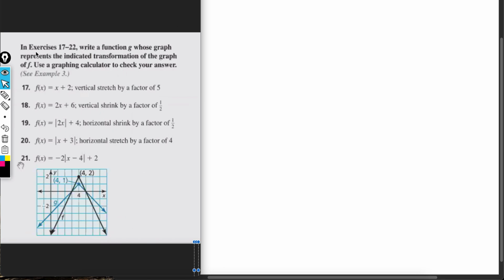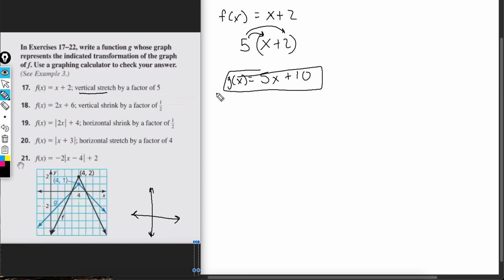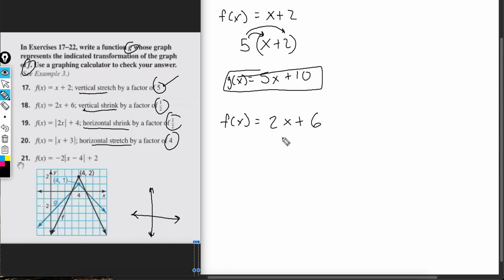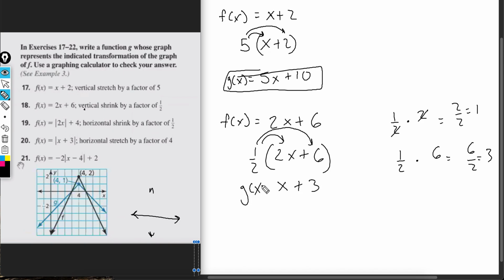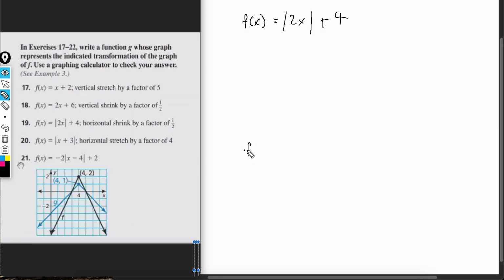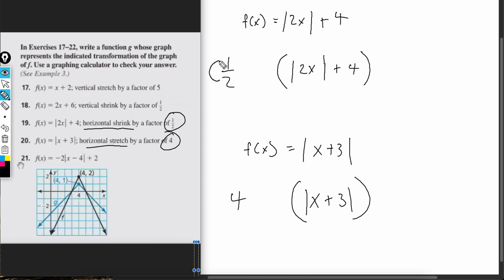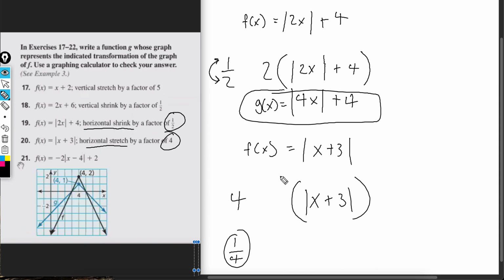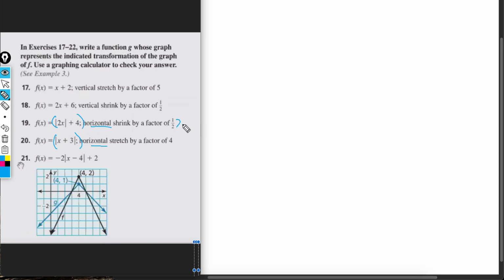How to do vertical stretch, vertical shrink, horizontal shrink, horizontal stretch